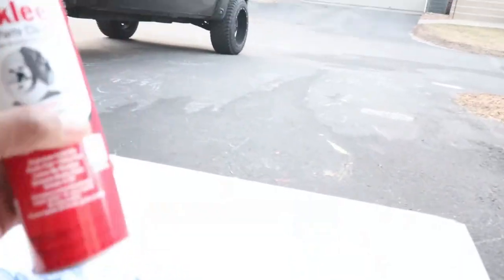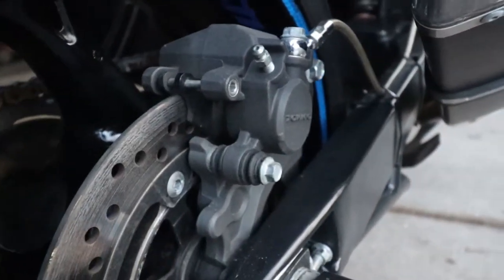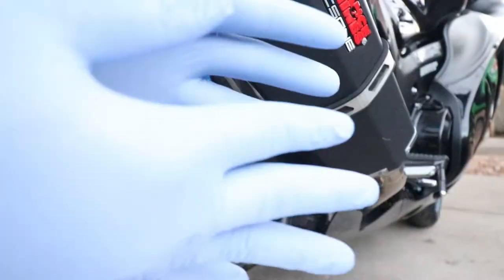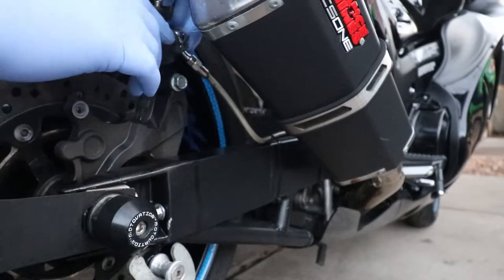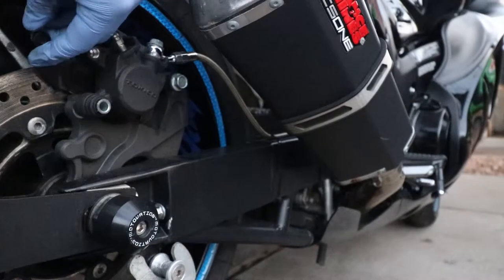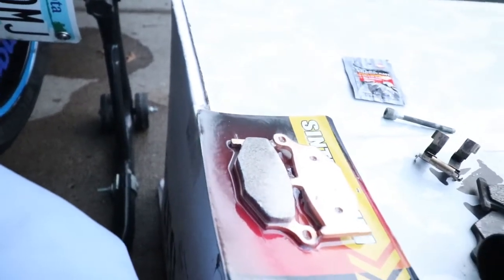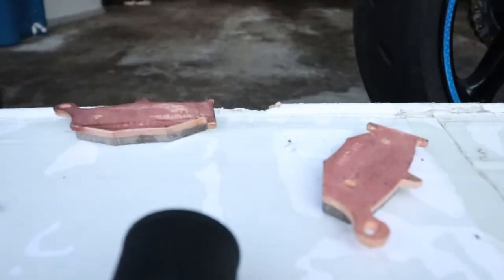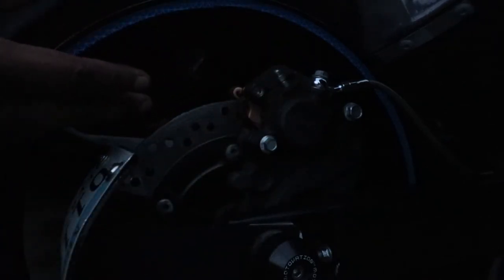Brake pad replacement( Suzuki Hayabusa)(How to)